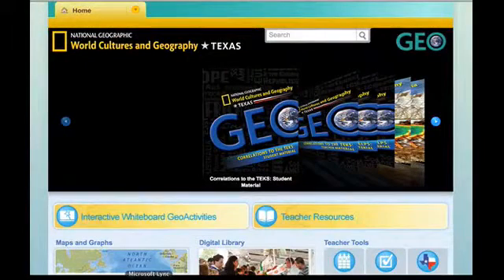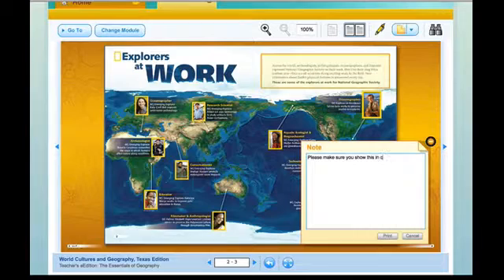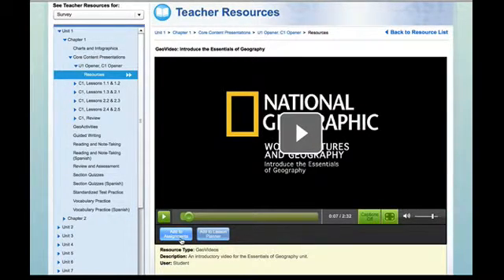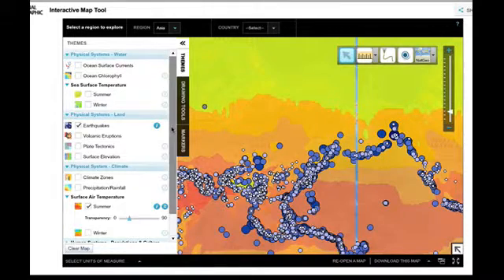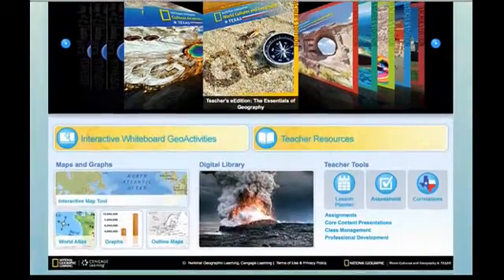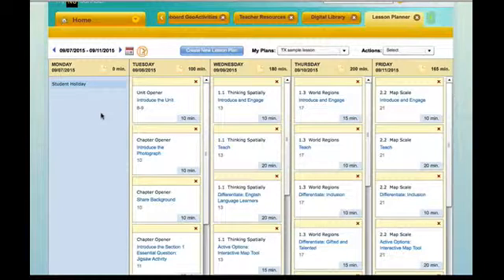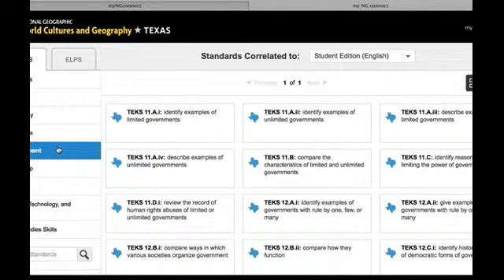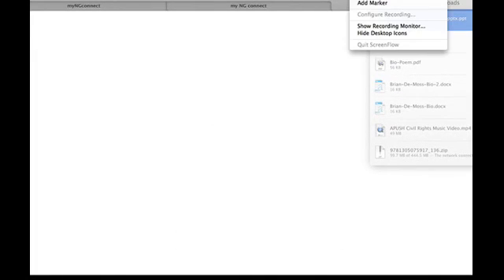TX WCG Teacher myNGconnect